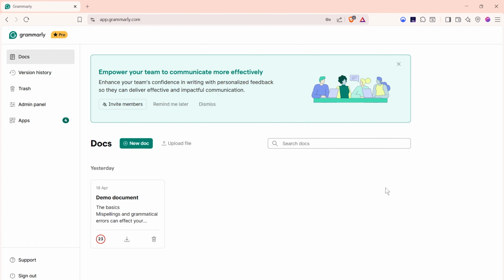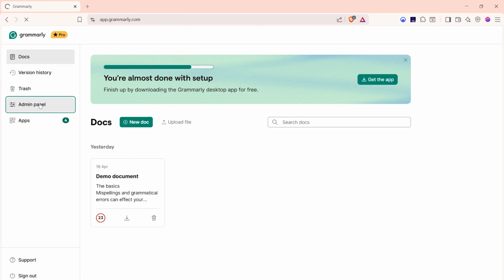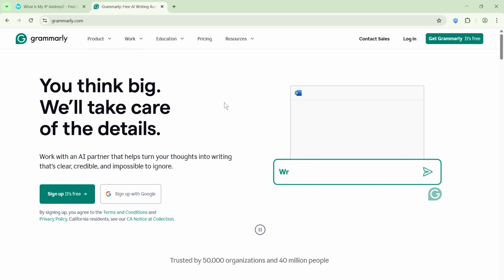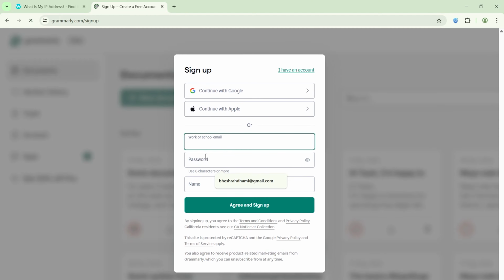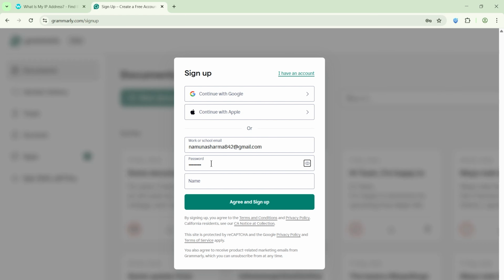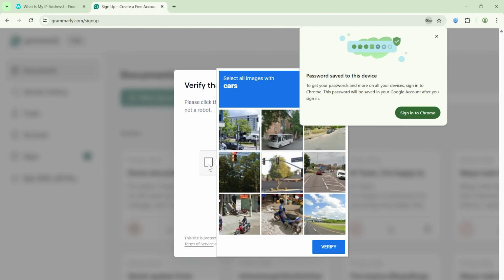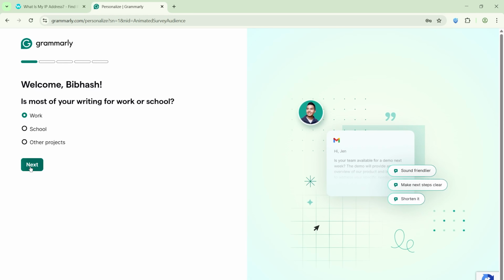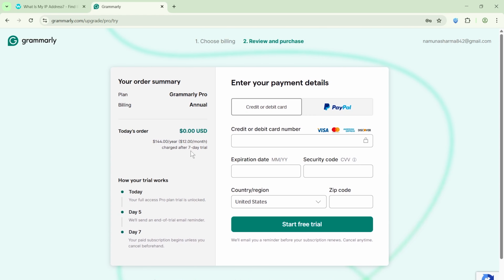Get Grammarly Premium Free (Official Method 2026)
Want to improve your writing without paying upfront? In this video, you’ll learn how to access Grammarly Premium features using official trials and offers.

Grammarly helps you write better by checking grammar, spelling, tone, and clarity — making it perfect for students, professionals, and content creators. Grammarly provides powerful AI tools to improve writing, fix grammar mistakes, and enhance clarity. Perfect for anyone interested in AI writing tools, productivity, and content creation.